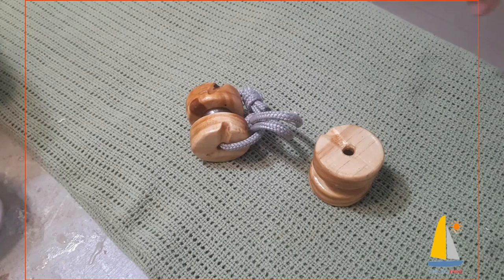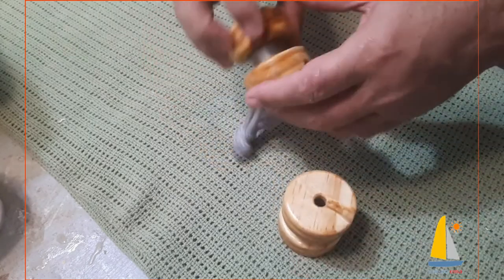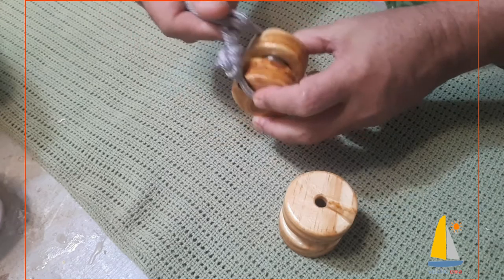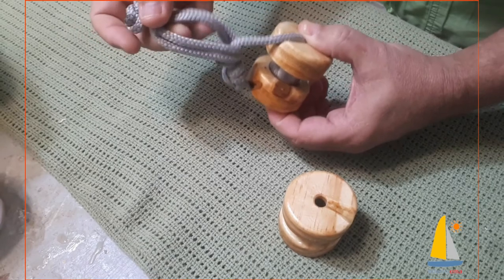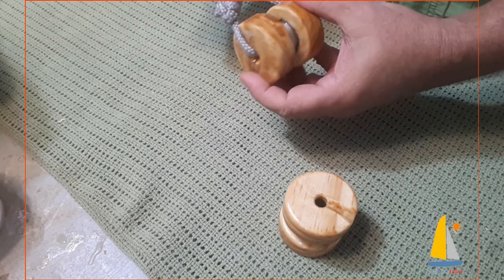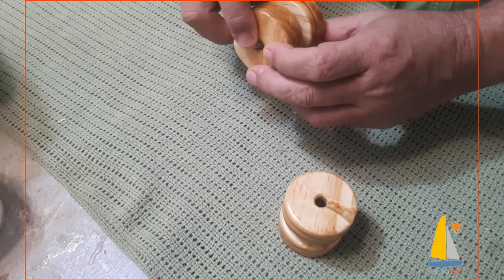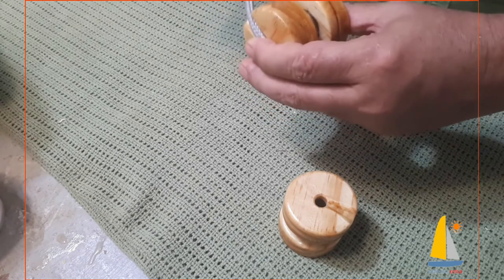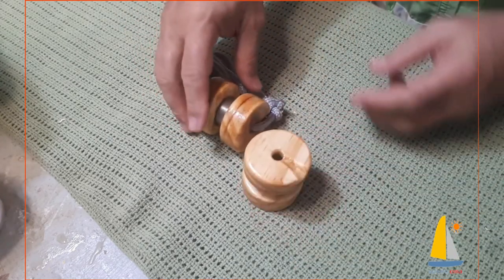98 - Moitões Básicos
Construindo um veleiro num  Apartamento

Ao apoiar nossa construção vc entra para um grupo exclusivo no WhatsApp.

Quer doar anônimo?
Doe pelo PIX e peça para entrar no grupo também, apenas eu saberei da sua doação.

Isso mesmo;
Estou construindo todas as peças de um Veleiro de 7,5m, num apartamento.
É simples, diante de um projeto várias peças e parte do veleiro são construídas
com o casco já pronto. Como ainda não tenho o casco, mas tenho todas as medidas, vou construir tudo aqui
dentro do  Apartamento e depois é só construir o berço - estrutura que se constrói o casco,
fechar o casco e montar tudo dentro.
A grande vantagem é que sai tudo mais bem feito!

Esses moitões são os mais simples possíveis . Ficaram bastante robustos e bem resinados , e passaram em todos os teste kkkk